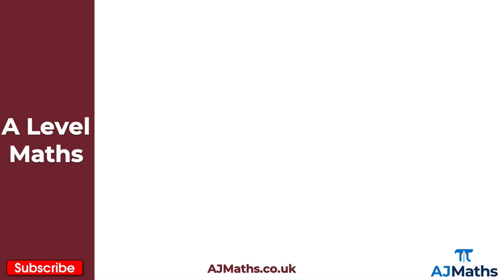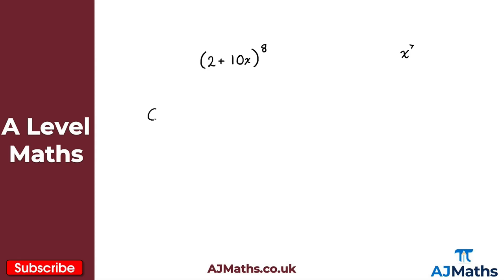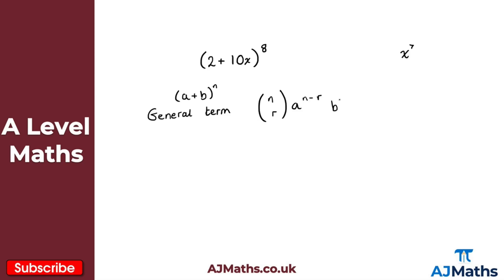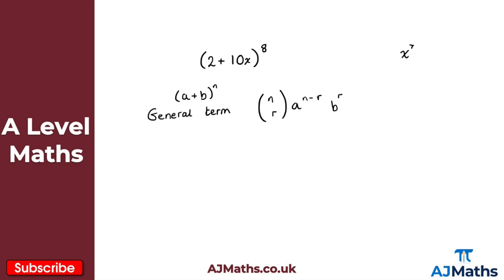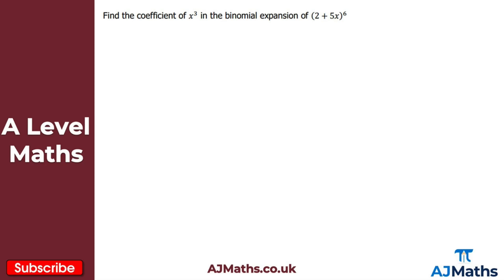A Level Maths | Pure - Year 1 | Solving Binomial Problems.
In this video we take a look at how to solve Binomial Problems.

In the next video we are going to take at Binomial Estimation.

Please do leave any feedback or questions you may have on this topic. If you'd like to cover more revision on Binomial Expansion or A Level Maths be sure to check out AJMaths.co.uk for more revision videos, worksheets and mock exam papers.